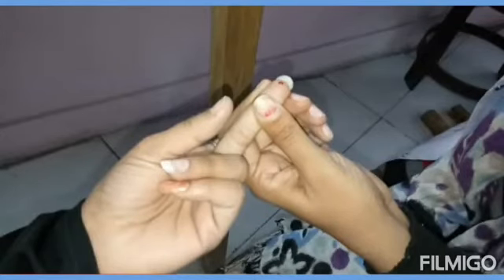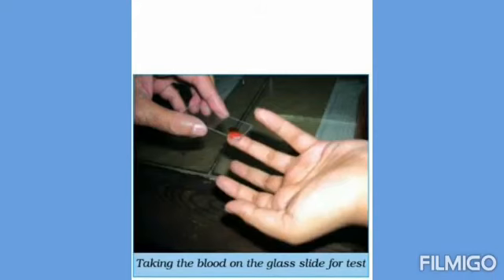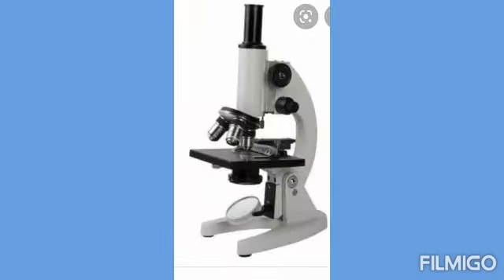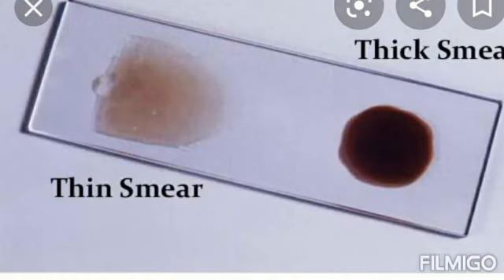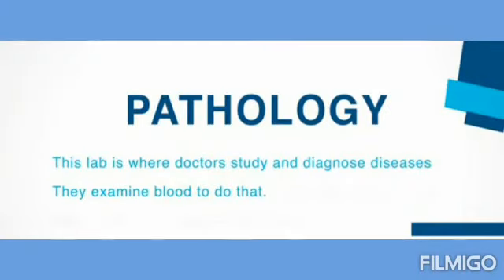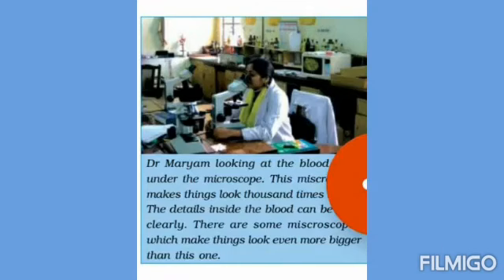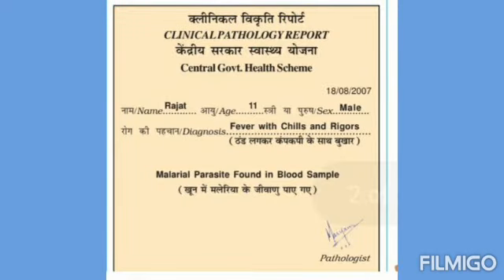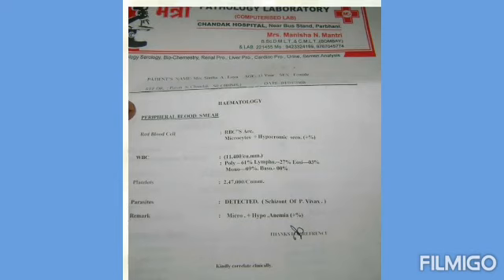A treat for mosquitoes class V ncert